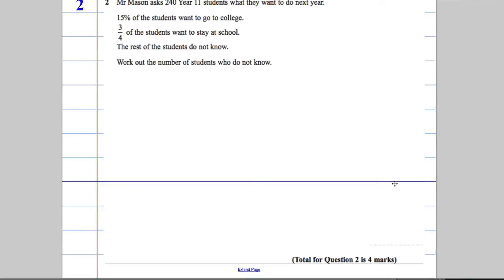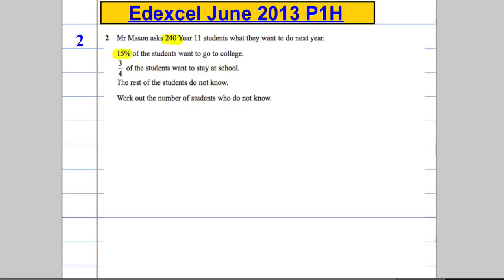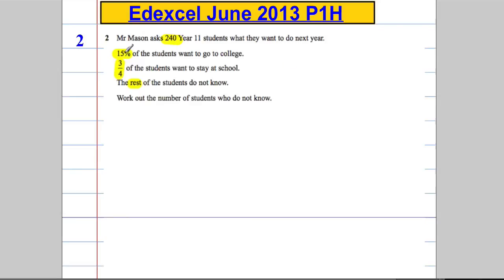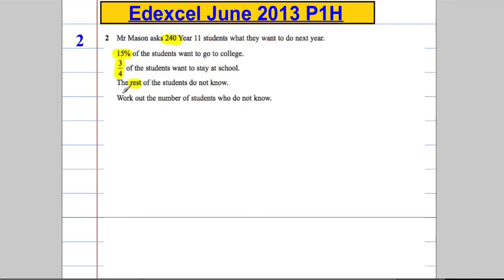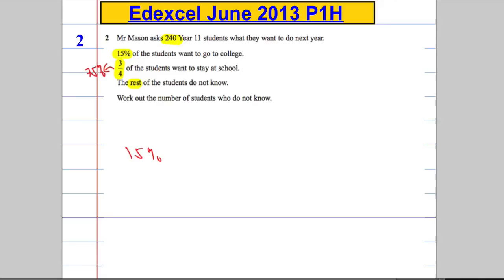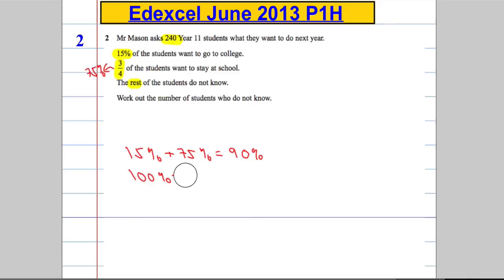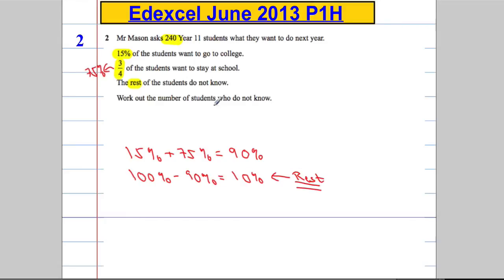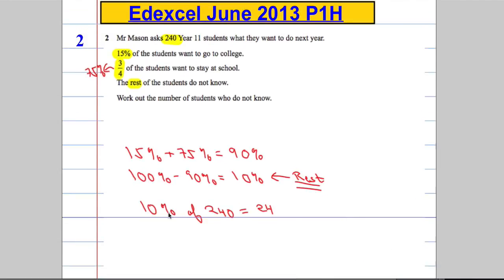Edexcel Higher P1 June 2013 Q2